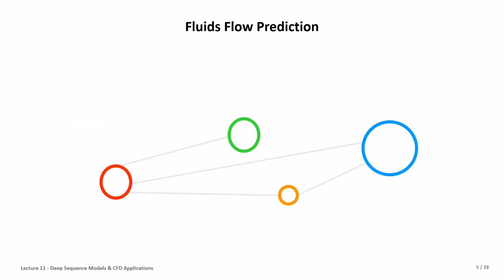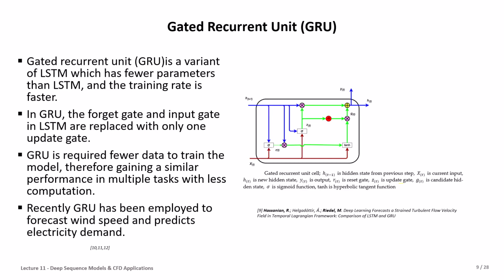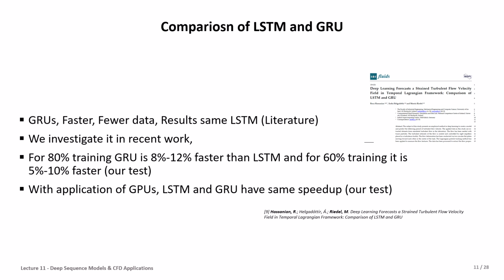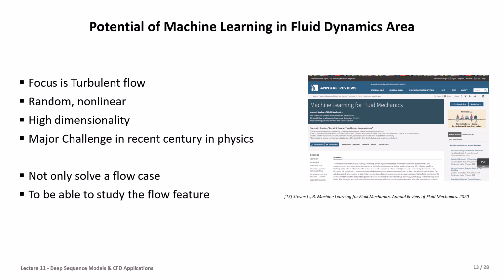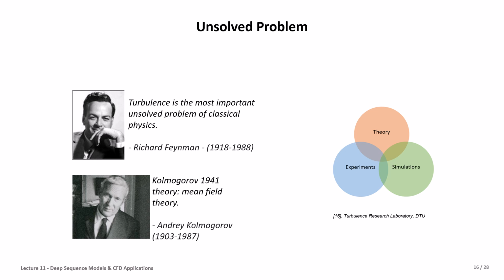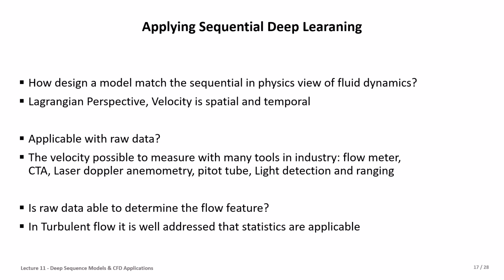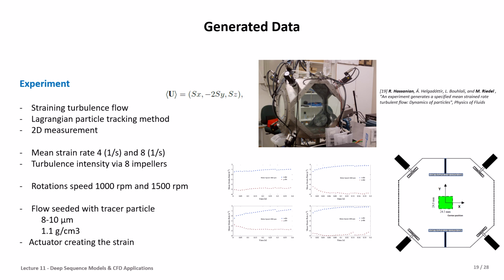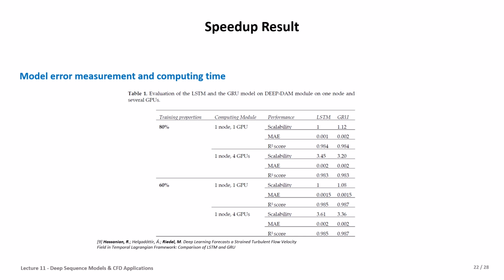2025 High-Performance Computing Short Lecture 11 Deep Sequence Models & CFD Applications 💻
2025 High-Performance Computing Short Lecture 11 Deep Sequence Models & CFD Applications 💻